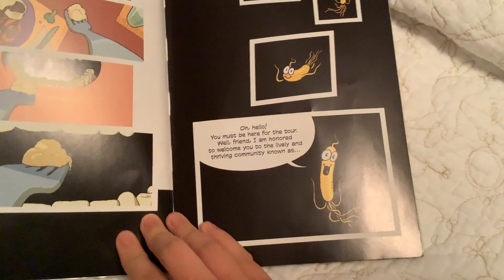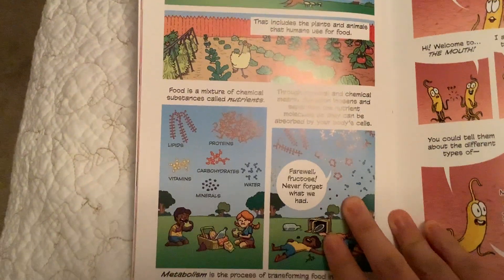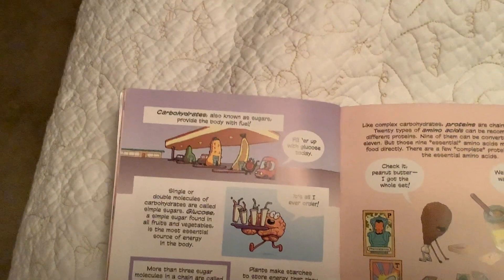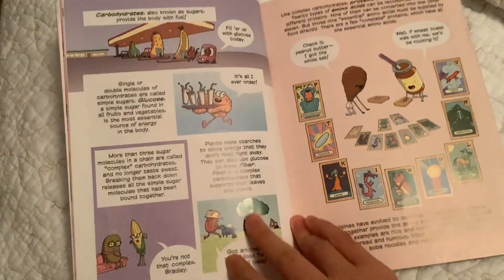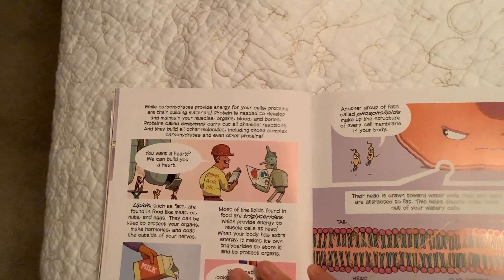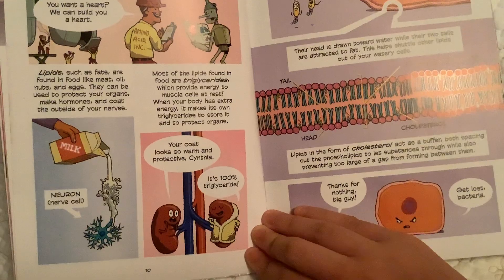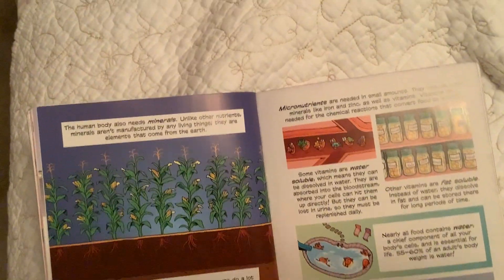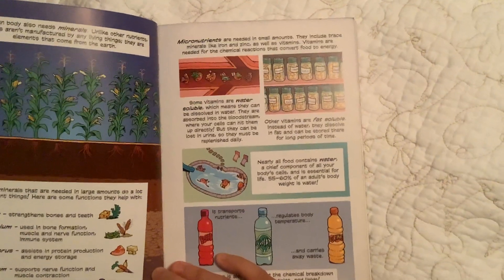Science comics the digestive system read along pt 1 (read description)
Hi guys this video just cut off when I was finishing this page so sorry guys! I got this from my school if you guys don’t know